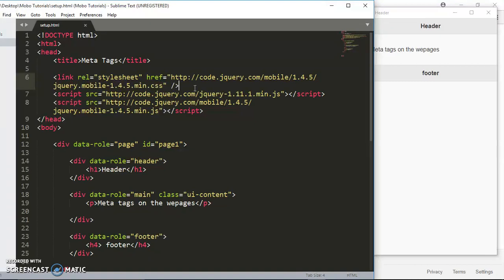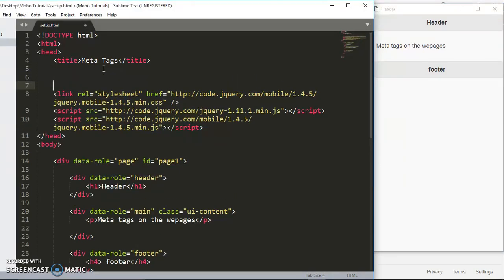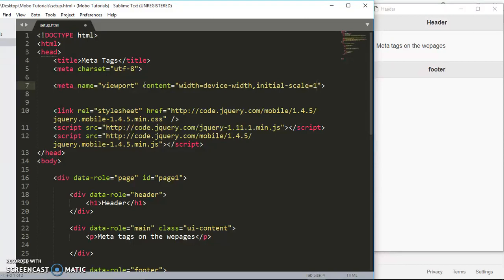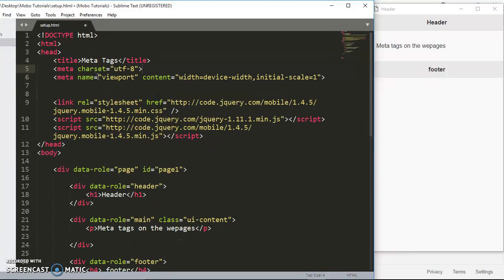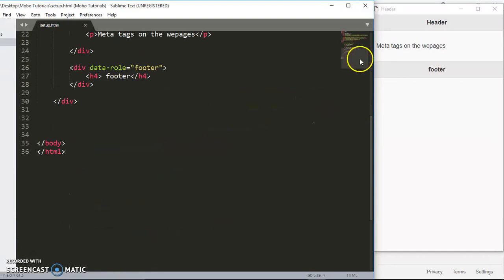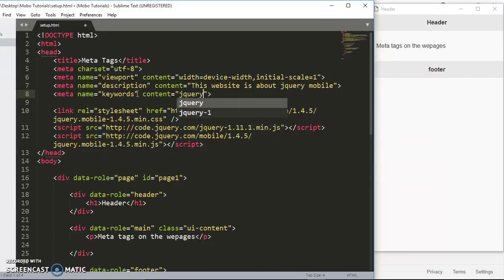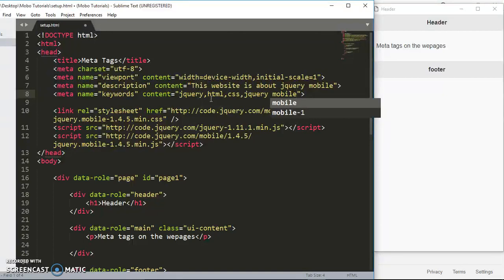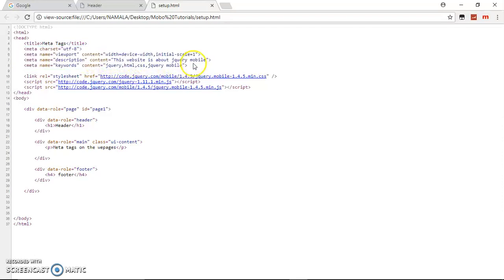JQUERY MOBILE - Meta Tags #4